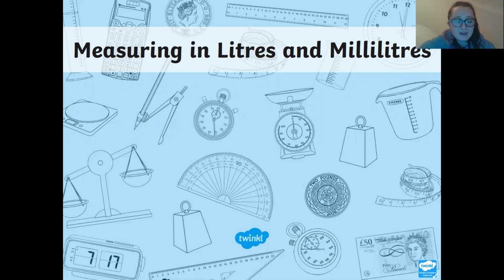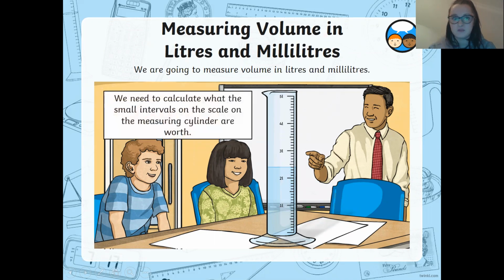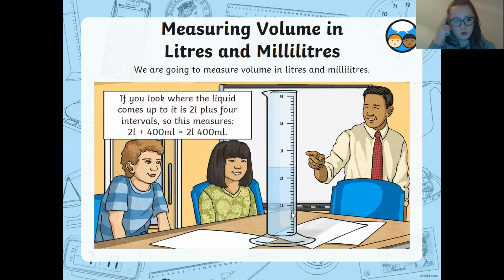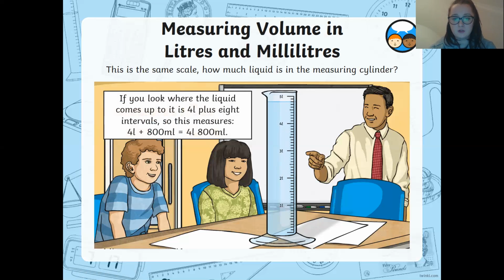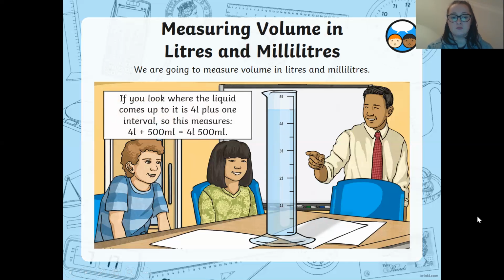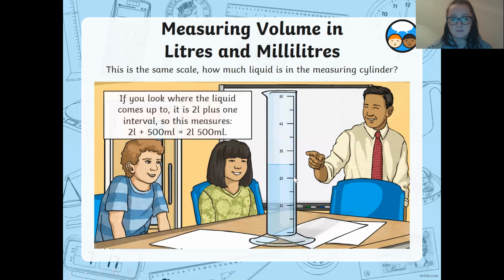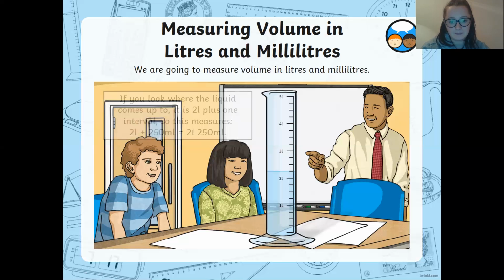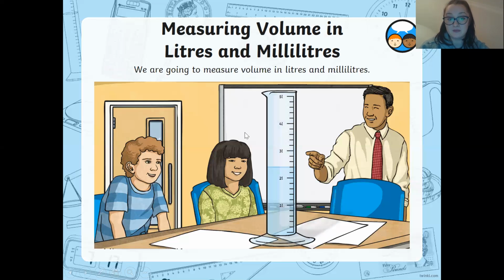Maths Tuesday26th January